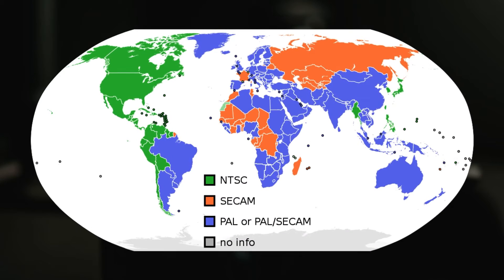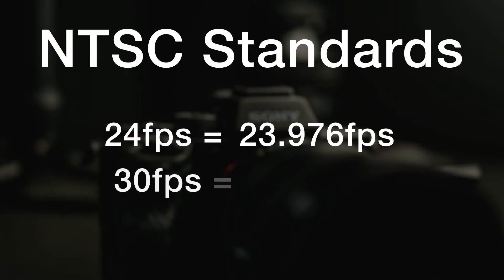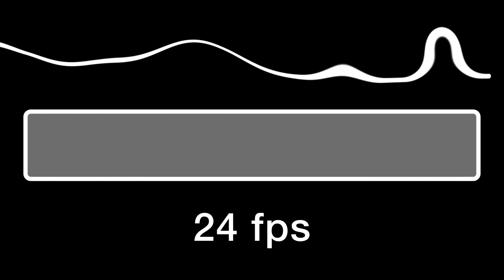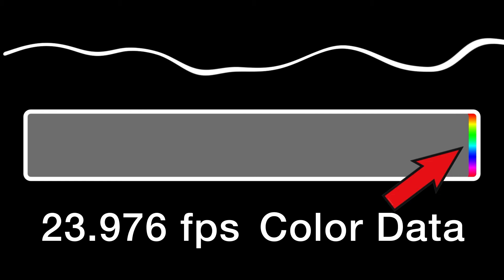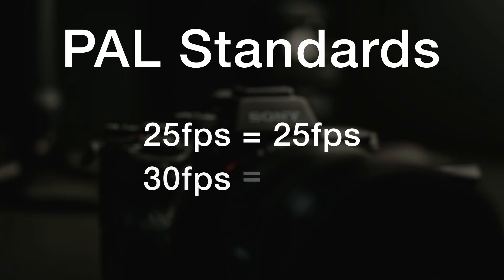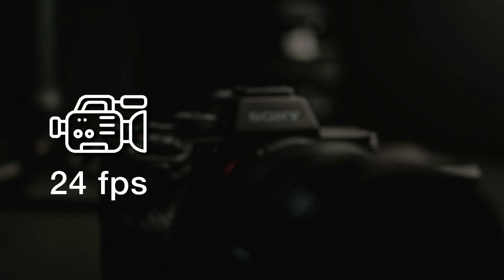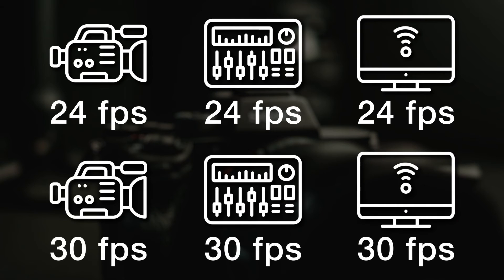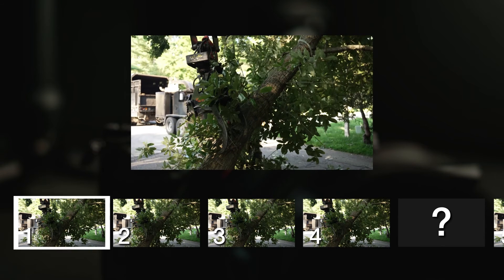The ULTIMATE Frame Rate Guide | 24fps vs 30fps vs 60fps vs 120fps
Frame Rates can be confusing when you first start recording and editing videos, which is why I've created this quick, easy to understand overview of everything you need to know about frame rates.

My goal is to release the life and vision already inside of you through filmmaking and video production! Interested in more content like this?

TIMECODES:
0:00 - Intro
0:14 - FPS Explained
1:04 - NTSC vs PAL
2:45 - Staying consistent across a project
3:29 - How to Record Slow Motion
4:21 - Summary: Frame Rates 101